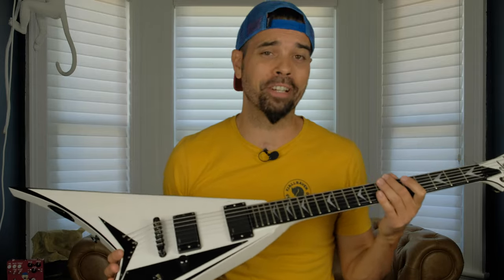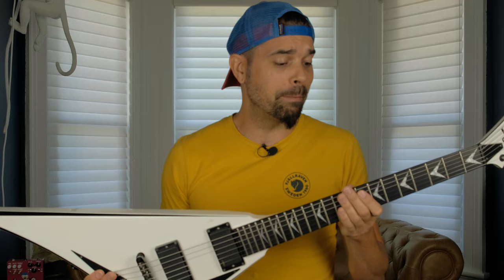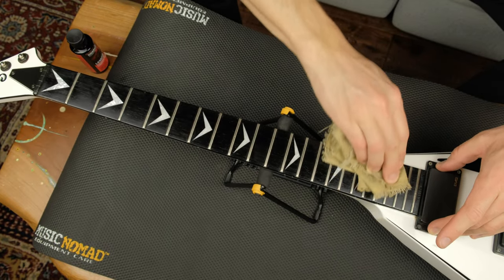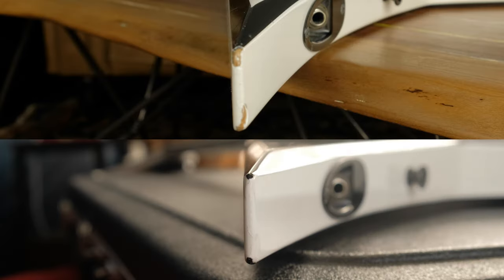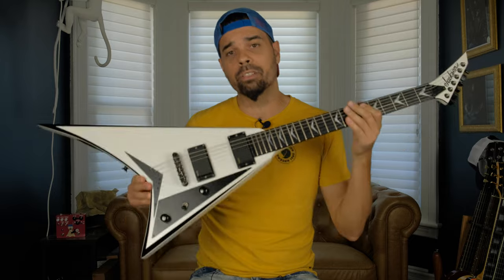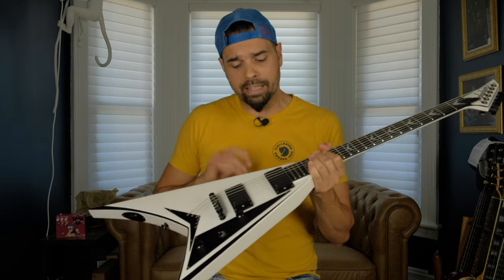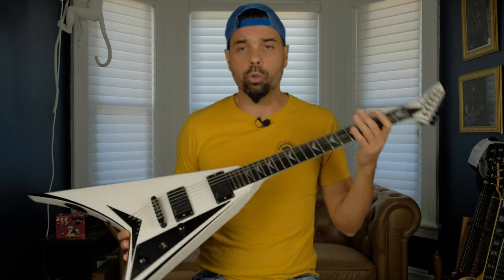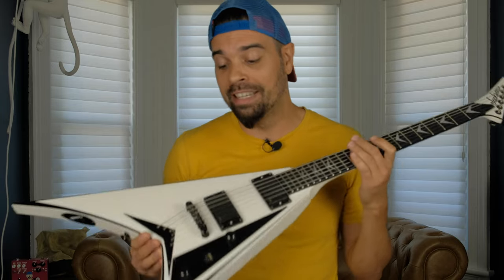Jackson Matt Tuck Rhoads Demo | Bullet for my Valentine Guitar Tone | Peavey 5150 & Omega Granophyre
Jackson Matt Tuck Rhoads Demo!

Using my Peavey 5150 and an Omega Granophyre I attempt to get some Bullet for my Valentine guitar tones.

In this video I showcase the Jackson Matt Tuck Rhoads signature guitar that I brought back to life. In a previous unboxing video I shared it was apparent the guitar was unplayable. After some finish and fretboard repairs, tuner cleanup and electronics work, the guitar is ready to go!

Jump ahead:
► Tears Don't Fall (intro) Cover - 0:00
► Intro - 0:48
► What happened to this Jackson Matt Tuck Rhoads? - 0:59
► Cleaning the nasty fretboard - 2:23
► Restoring this Jackson Matt Tuck Rhoads - 3:04
► Matt Tuck Jackson Rhoads Tone Demo - 4:39
► Matt Tuck Jackson Rhoads Guitar Spec - 5:47
► Outro - 6:58

Signal Chain (Tears Don't Fall - Bullet For My Valentine intro cover):
- 2008 Jackson Matt Tuck Signature Rhoads w/EMG Pickups
- Maxon OD808
- Peavey 5150 Block Letter
- Omega 412 Cab mic'd with Shure SM57 & Neumann TLM 102

Isolated Guitar Tones:
- 2008 Jackson Matt Tuck Signature Rhoads w/EMG Pickups
- Omega Granophyre

Questions? Ask away! I try to respond to all or as many as I can.